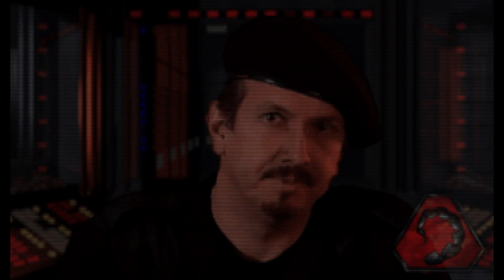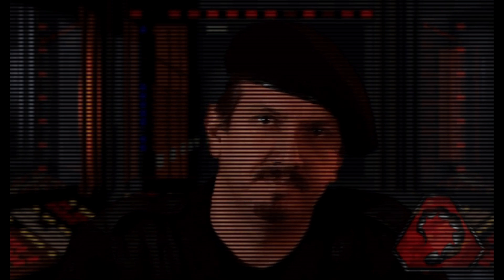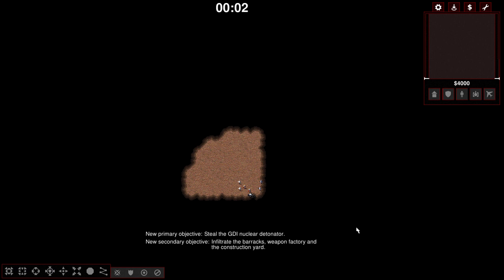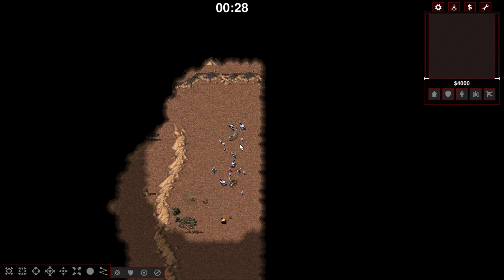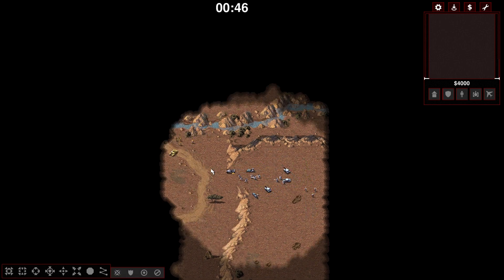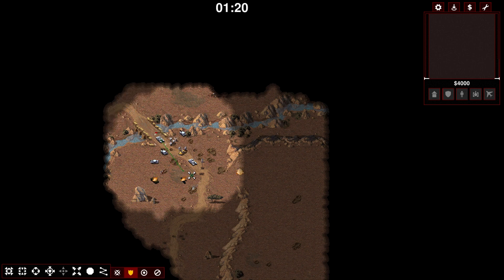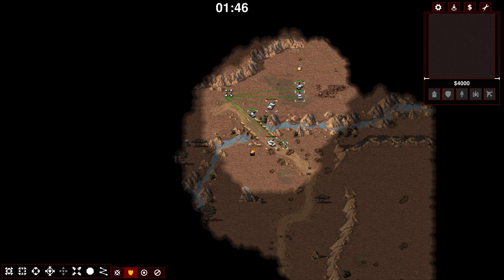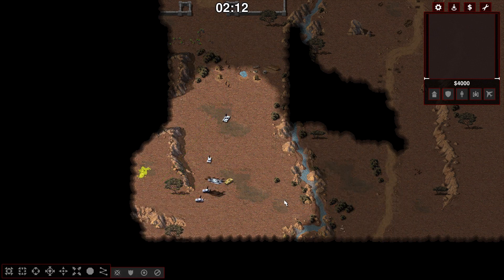Let's Play OpenRA: Tiberian Dawn #21 | Nod Mission 6c: Steal the Detonator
This is the last detonator, promise.

OpenRA is an open source reimplementation of Command & Conquer: Red Alert, Dune 2000, Command & Conquer: Tiberian Dawn, and Command & Conquer: Tiberian Sun. An implementation of Command & COnquer: red Alert 2 is in the works.

OpenRA lifts assets from the original games, but makes various changes the UI and gameplay. Now, queuing and multiple queues for buildings and units are now possible, fog of war is present in addition to the shroud of war, and units of one kind can be selected with a double-click.

All original units are present, but various changes have been made to them. In OpenRA: Tiberian Dawn, all artillery have a greatly improved range, engineers can take over wrecked vehicles, and air units can lift the shroud of war.

The original Command & Conquer has been partially implemented, as have some of the dinosaur and special ops missions.